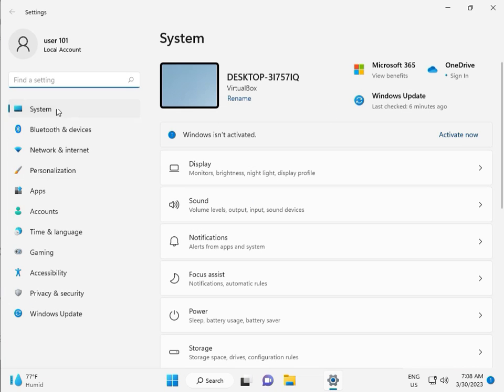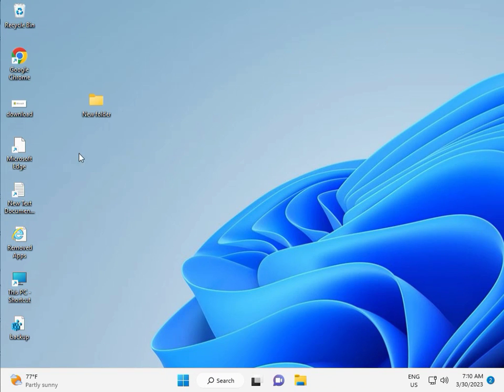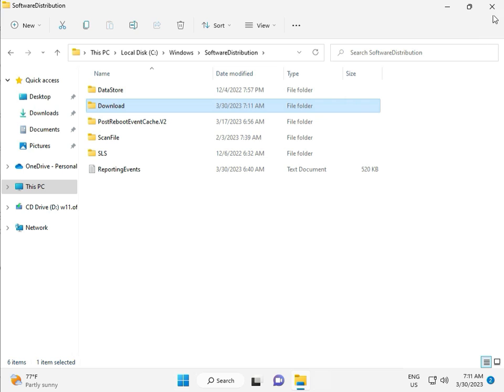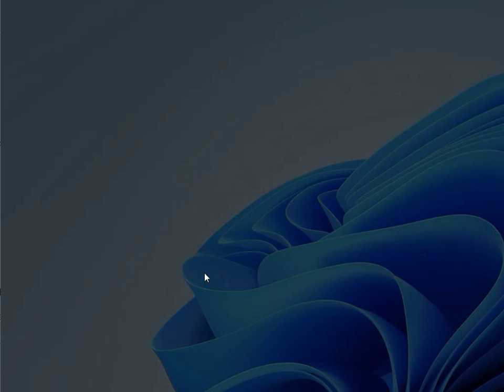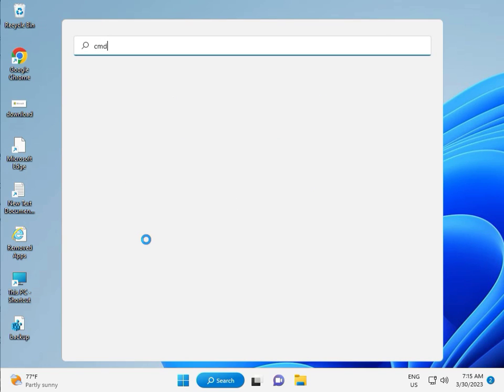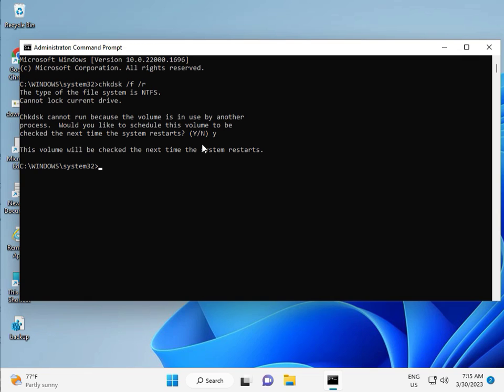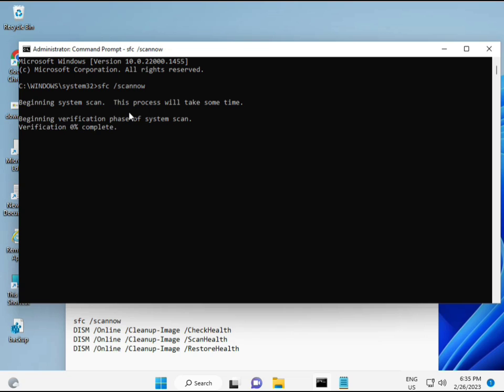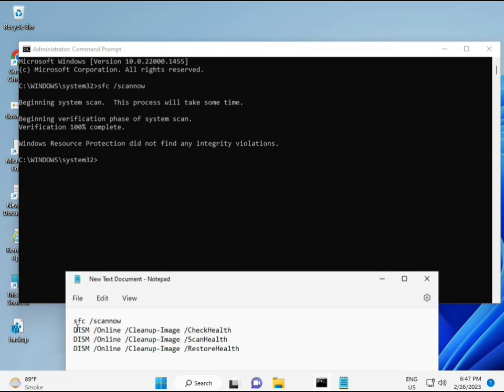How to fix Windows update error 0xd0000034 windows 11 or 10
sfc /scannow